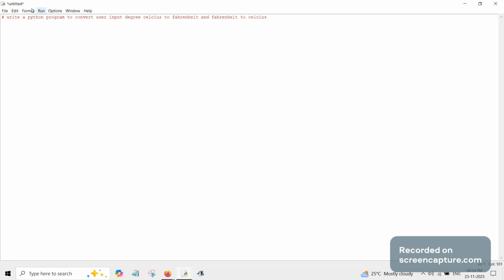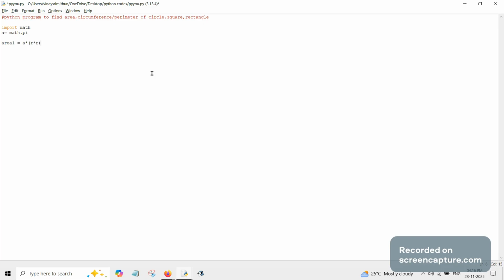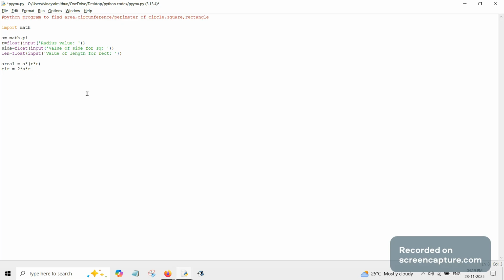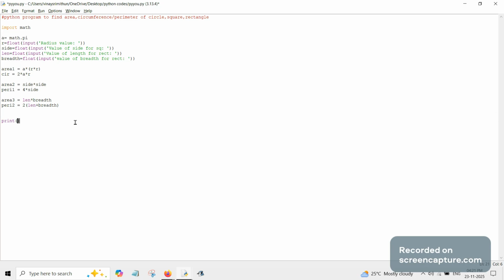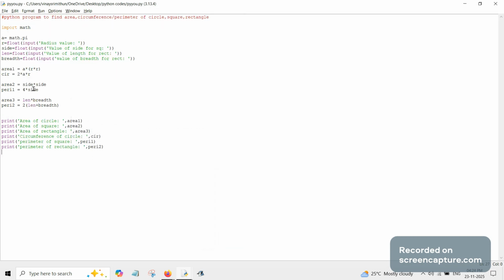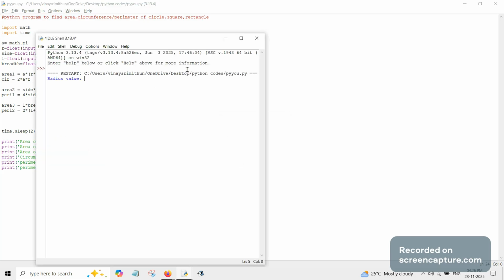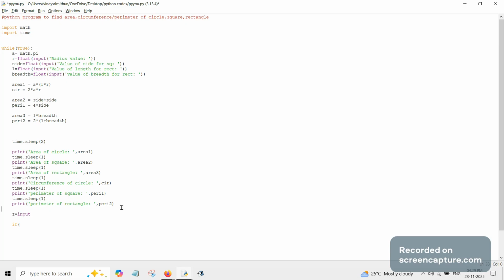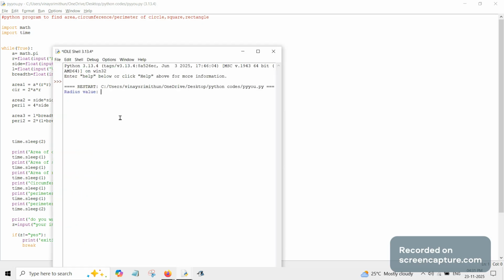Python programming-1(import math library)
teaching you about while loop, import math library, import time